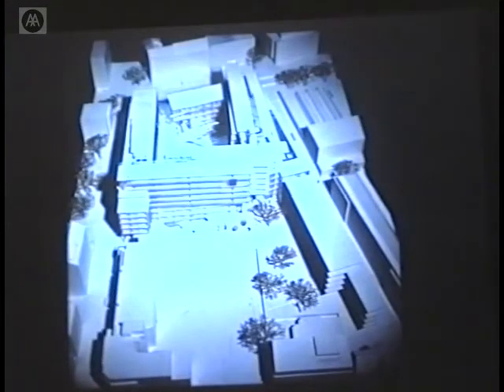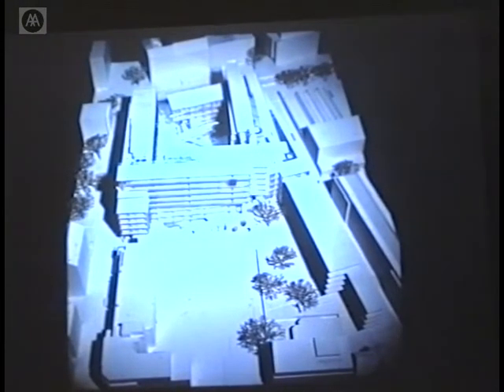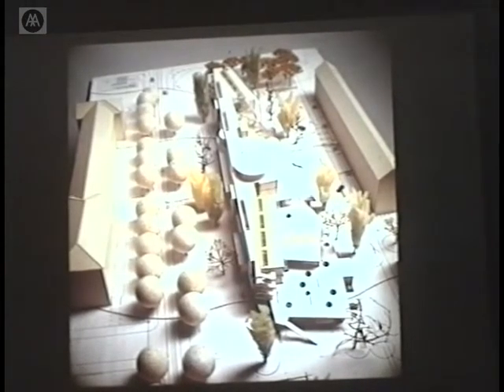Günter Behnisch - Building for the New Art Academy in Berlin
The Stuttgart-based practice of Behnisch and Partner has produced a significant body of work: well over one hundred buildings and more than four hundred competition designs have been executed by the office since the 1950s, many to significant professional and public acclaim.